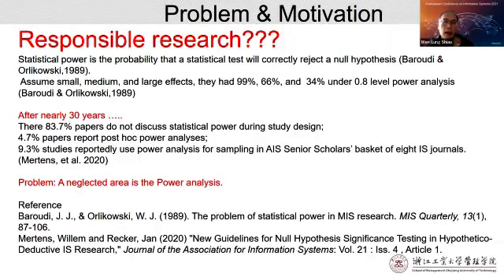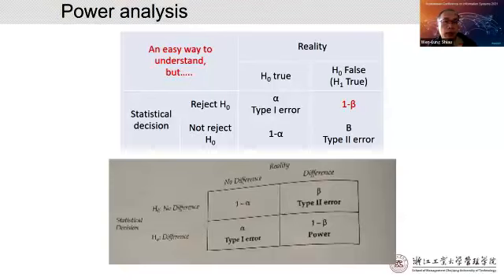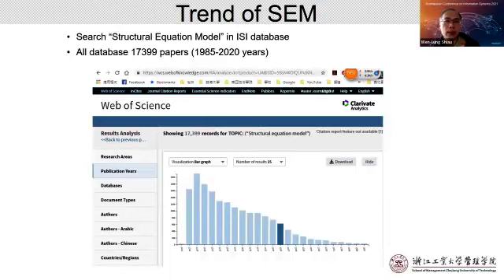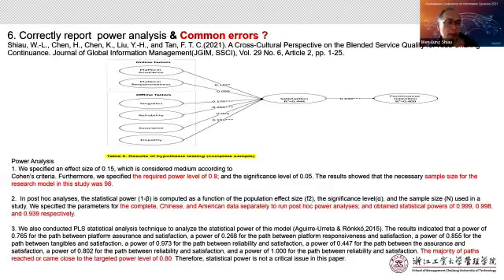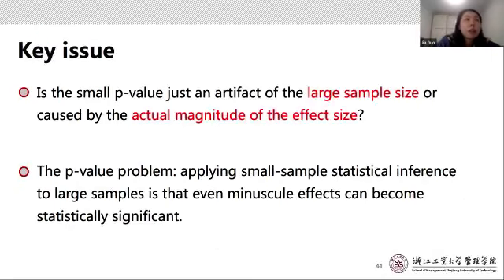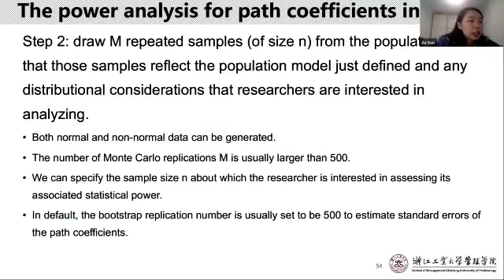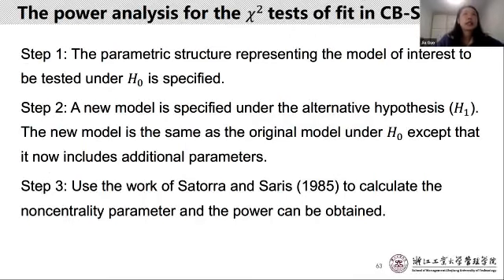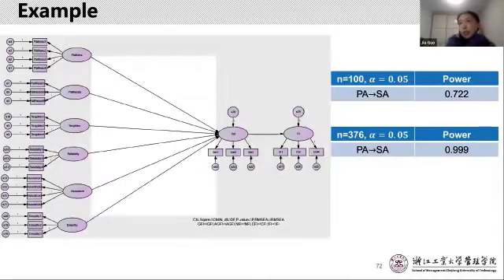A tutorial on making IS research more reliable and valid: power analysis in SEM (Shiau & Guo)